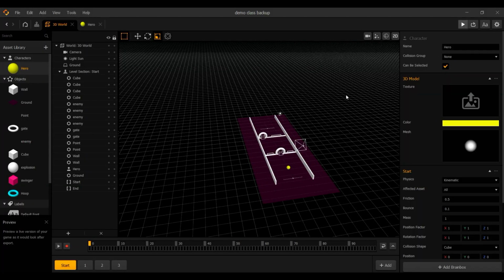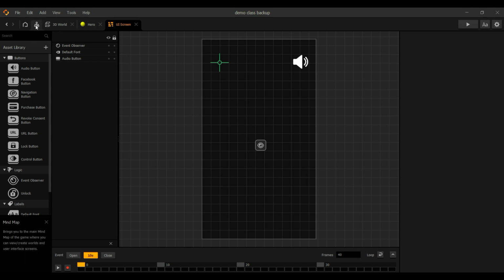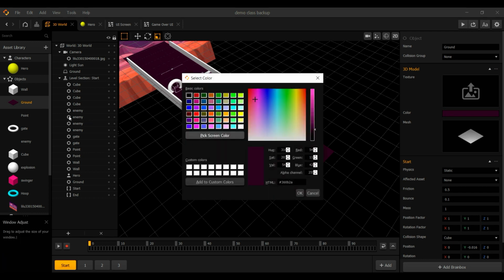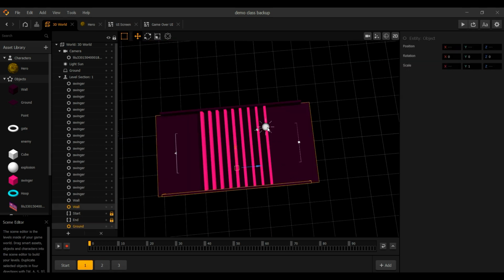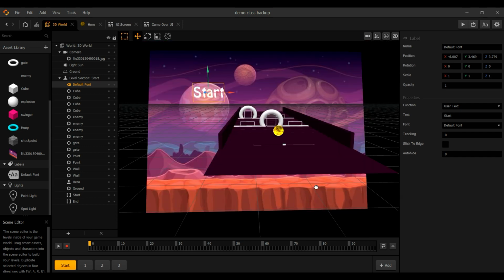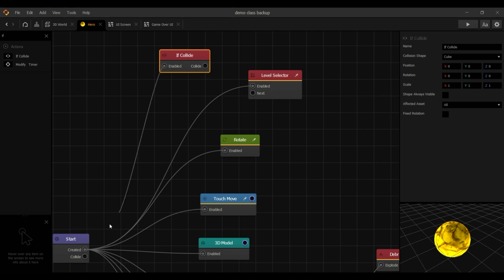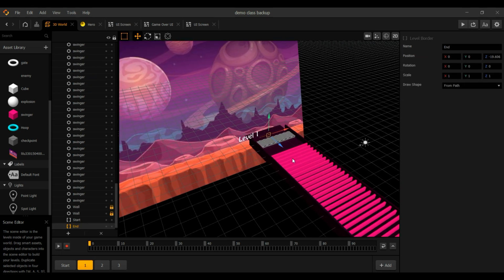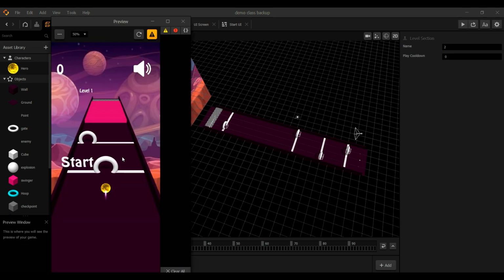Buildox 3.2 tutorial - Make game like gate rusher | Part - 06 | Level : Beginner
In this video you will learn all the basic key features about buildbox and will be creating a game like voodoo's gate rusher using buildbox. We have added a game background in this tutorial and also covered the Levels and Check points

Codemire is an EdTech start-up which try to provide free training program and courses. We will train you for free and will give you a chance to work with us. Our team is working day and night on our website.